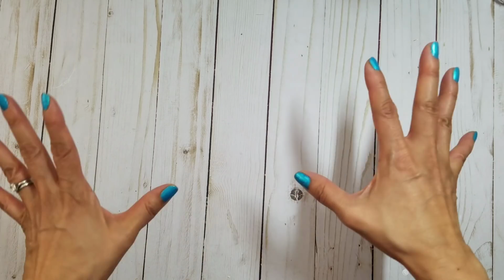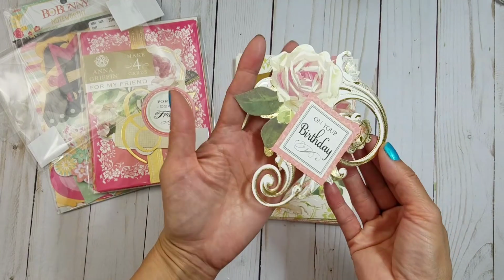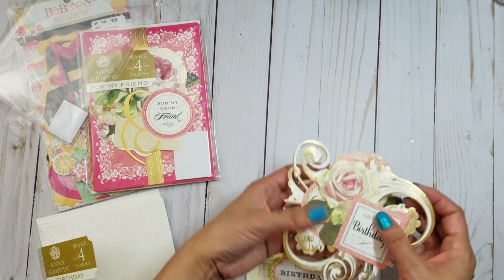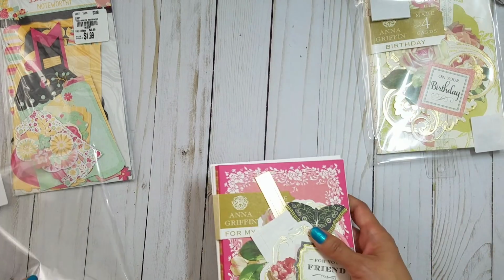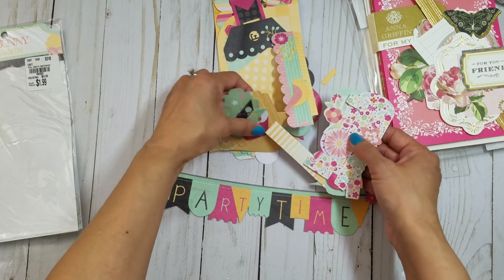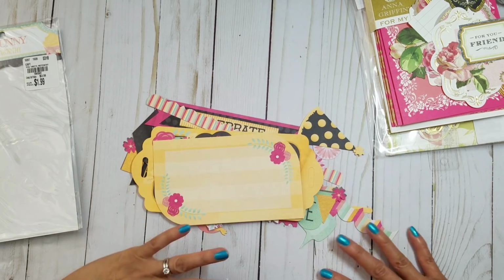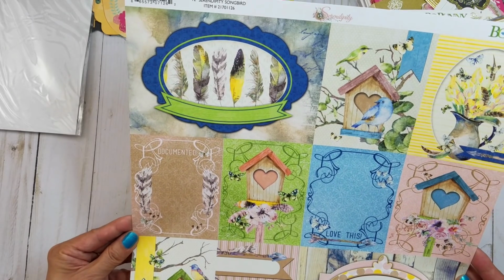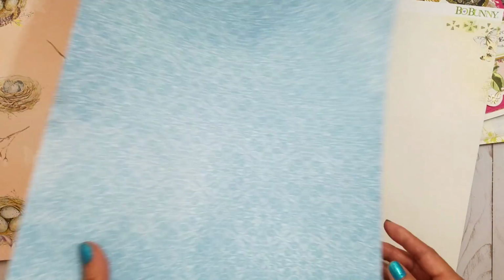Tiny TUESDAY MORNING and Amazon Haul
Sorry I forgot to share the item # for the TM items, plse see below:
Anna Griffin Birthday card kit #1896651
Anna Griffin Friend Card Kit    #1896653